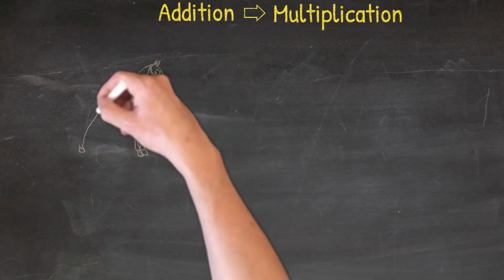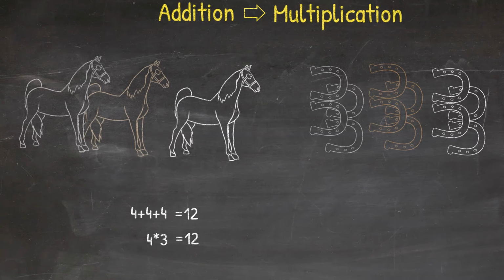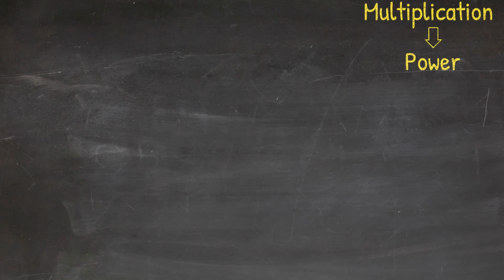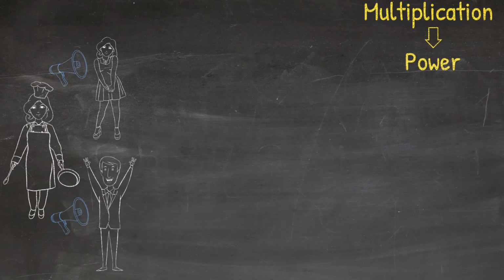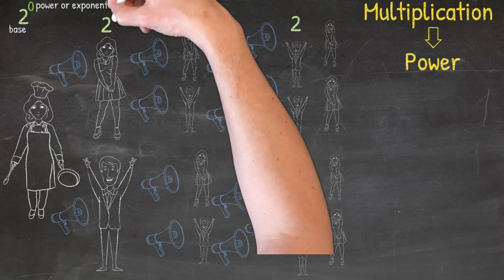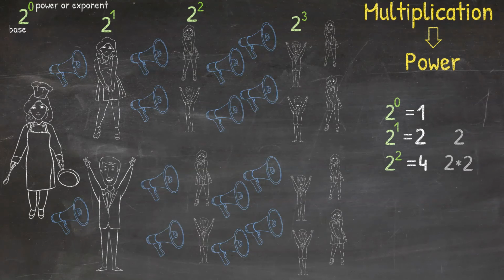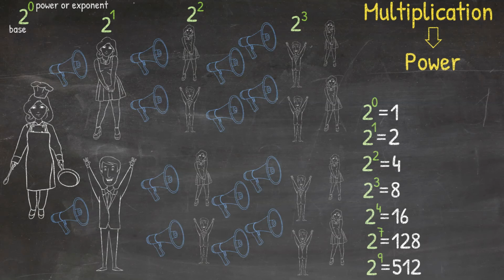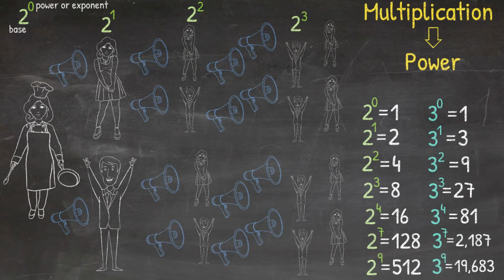#11–SAT Math Power & Exponents: Exponential Growth Demonstrated (YouTube Subscriber growth model)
In this video, we establish a trail from addition to multiplication and on to powering (or exponentiation). Once the connection between these operations is established, seeing the once intimidating exponent sign next to a number is no longer an issue.

To demonstrate the application of powering, we look at a model of a YouTube subscriber growth. Ever wonder how YouTube stars get to have millions of followers? Look no further than the concept of 'exponential growth.'